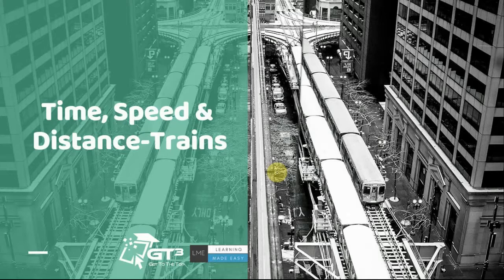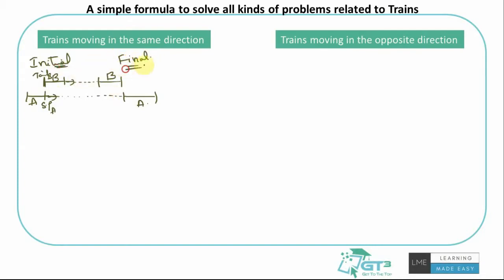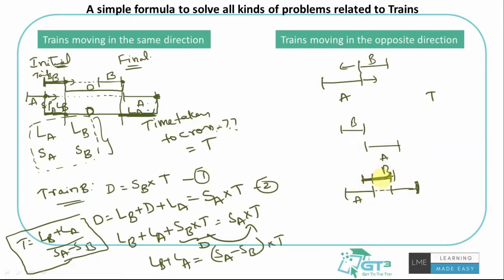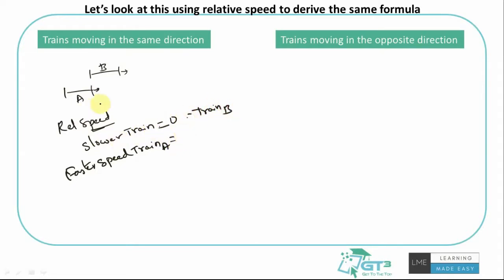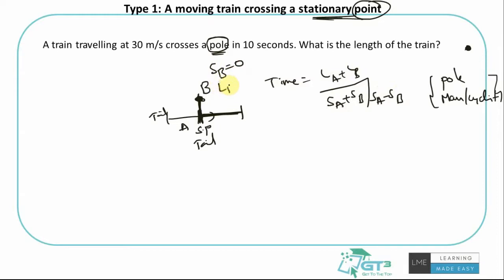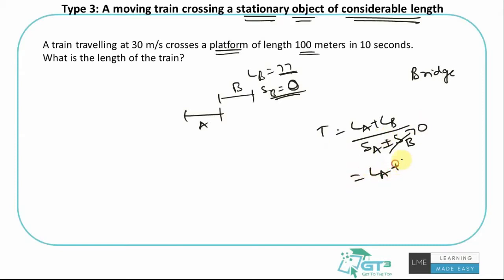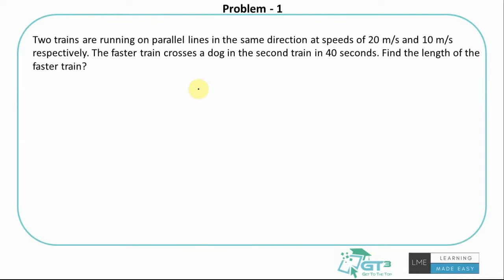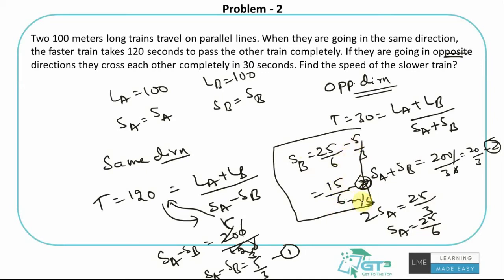Time Speed and Distance - Basics - Trains - Quantitative Aptitude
This video is third part of Time Work and Distance - Basics series prepared by LME - Learning Made Easy team for GTCUBE - Get To the Top platform. LME team consists of alums of IIMs, BITS Pilani, IITs etc. and they provide online courses to help the students with their preparation.

Time Speed and Distance is an important topic for various competitive exams - CAT, XAT, CSAT, SBI PO, IBPS PO, SBI Clerk, IBPS Clerk, GRE, GMAT, Placement Preparation, SSC - CGL etc. This video covers all the basic concepts required to tackle these questions.